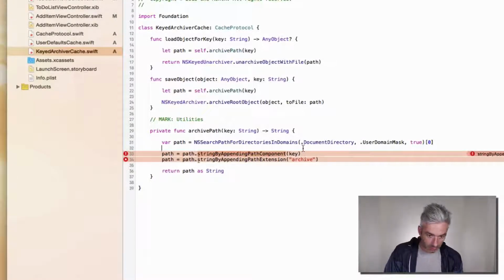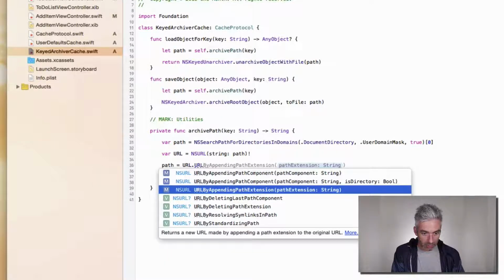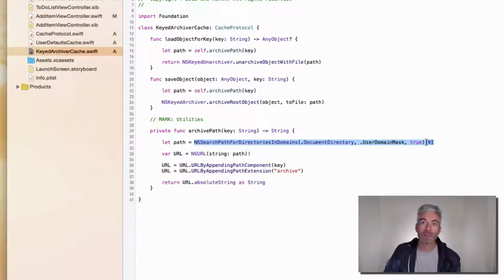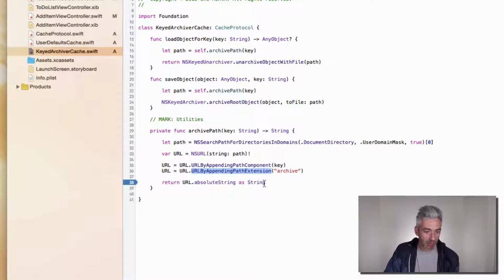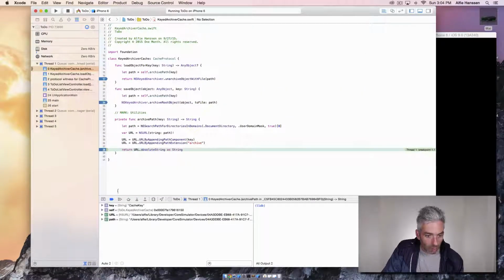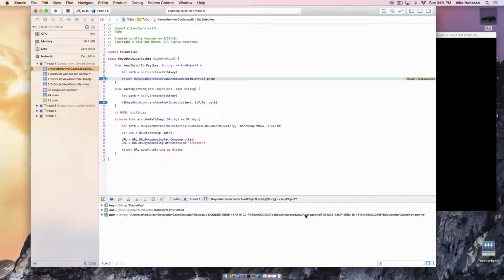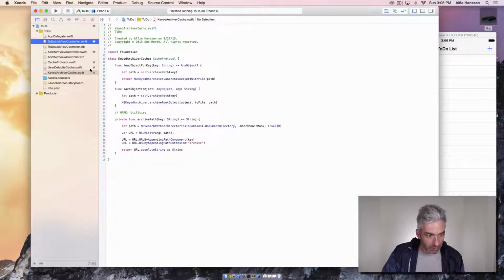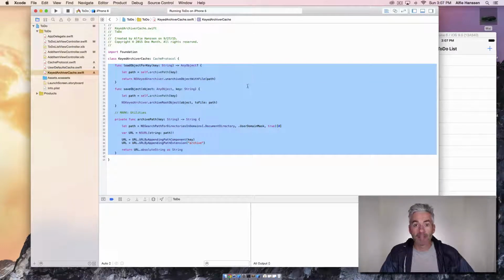Build an iPhone To-Do App [iOS Tutorial] - Lesson 3.6